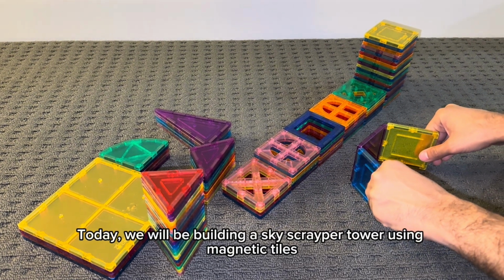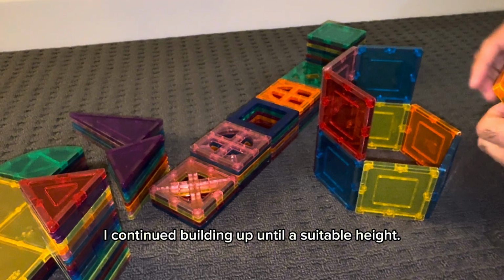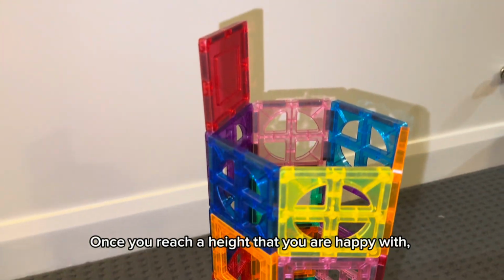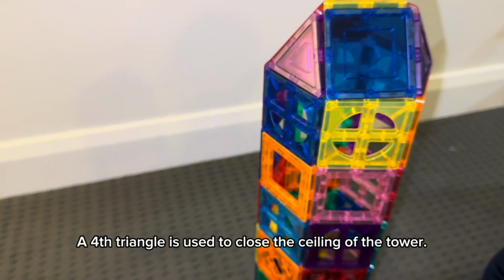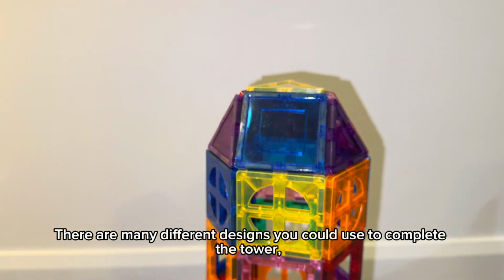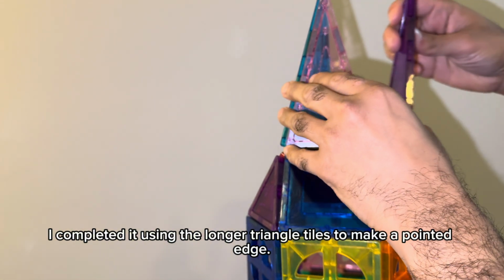How to Build a Tower with Magnetic Tiles